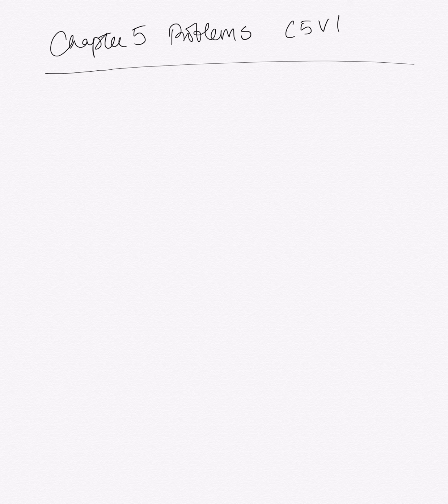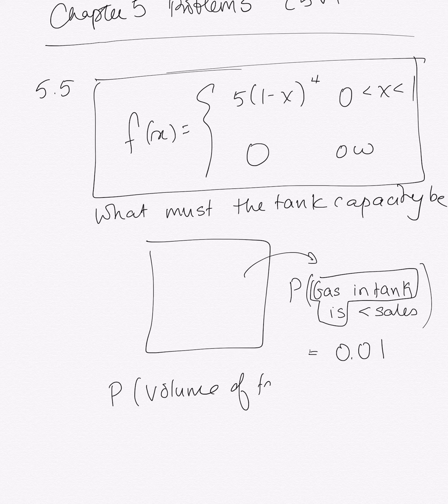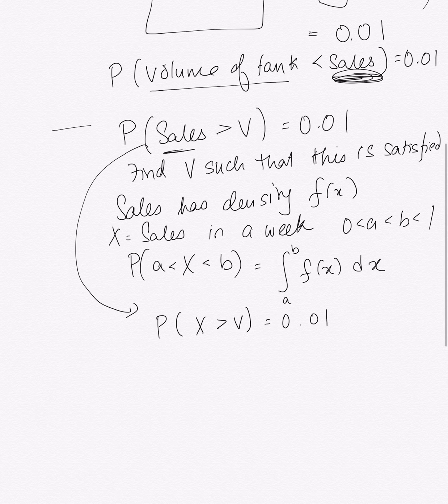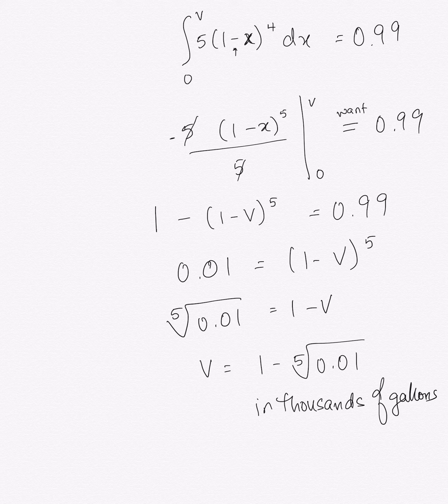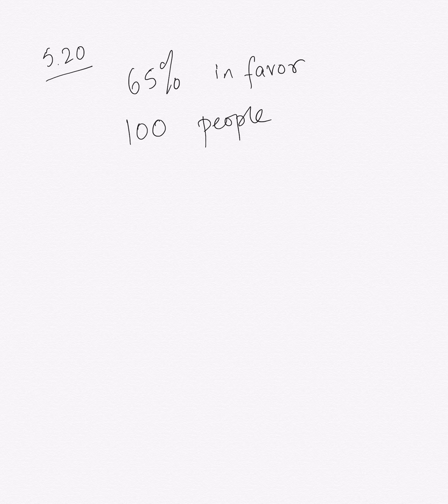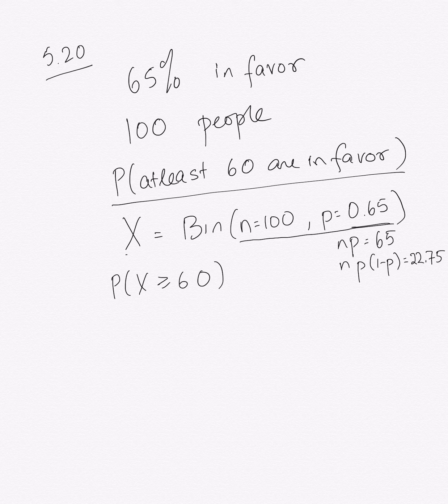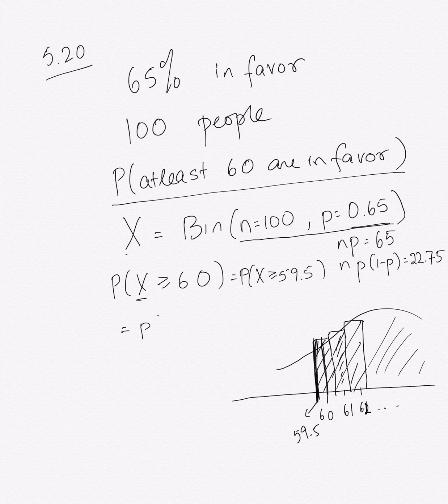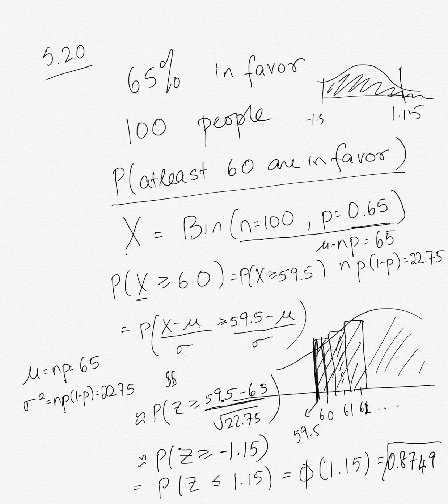Chapter 5 - 2 Solved Problems (Probability)